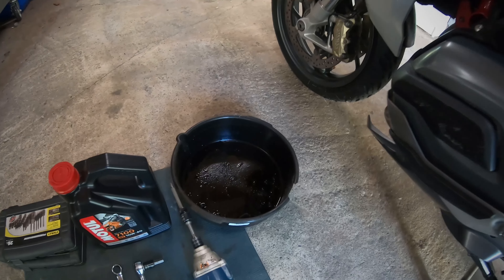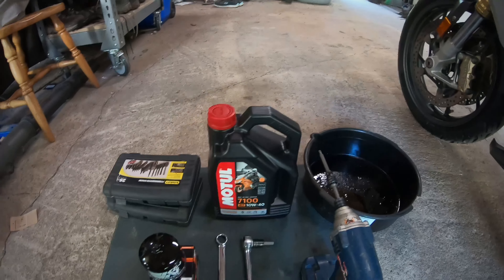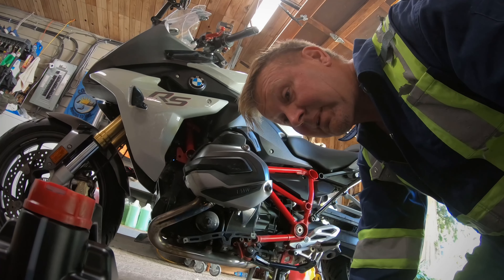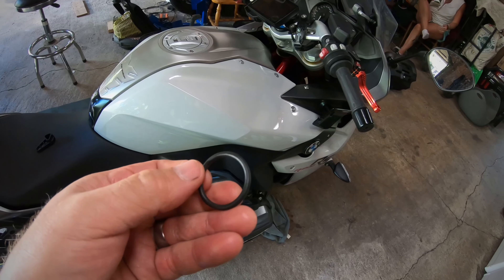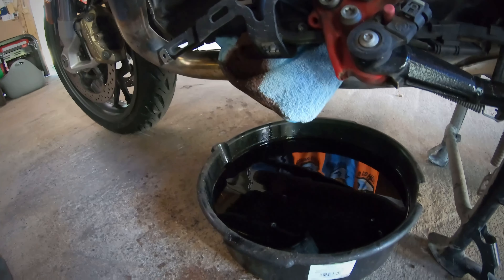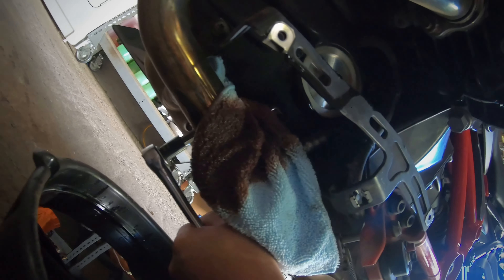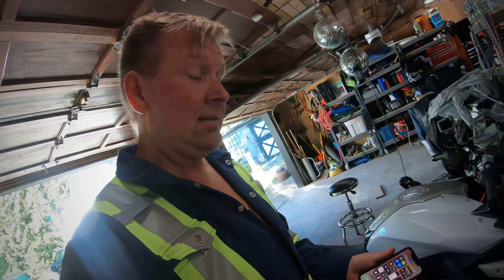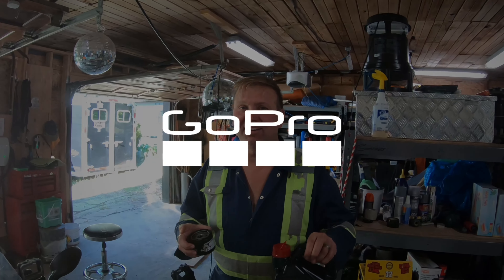DIY BMW R1200RS Oil change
DIY oil filter R1200 RS BMW. It’s maintenance time and Jonathan is going to give my bike and oil and filter change with a how to tutorial of what he does on my bike.  We’ve put on quite a few miles. He will change the tires in the next video to follow:)￼

Jonathan will give you a list of parts oil and filters that were used as well.

Visit this Season 2023 Motorcycle rides and camping video playlist below for more history and rides related to this video